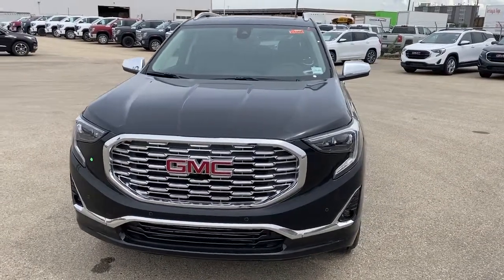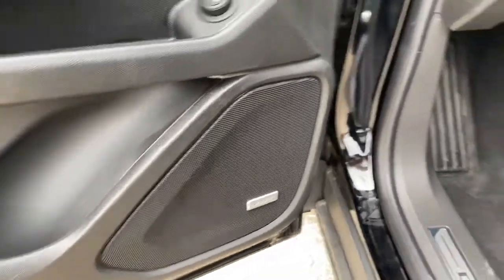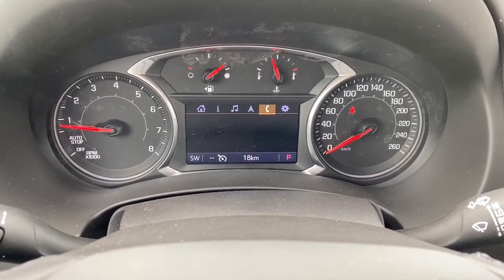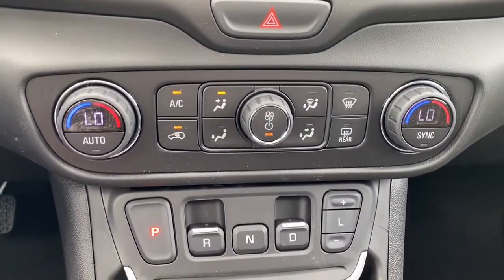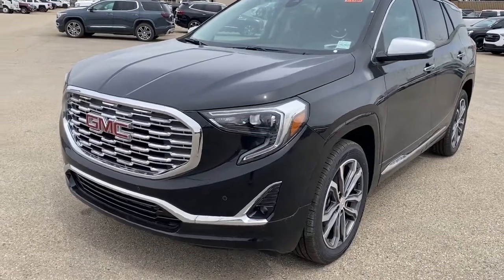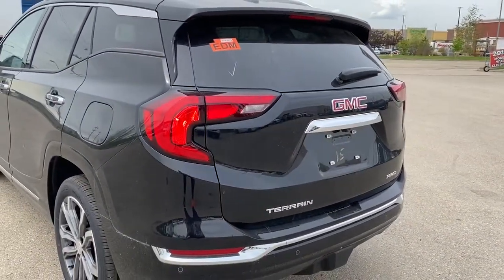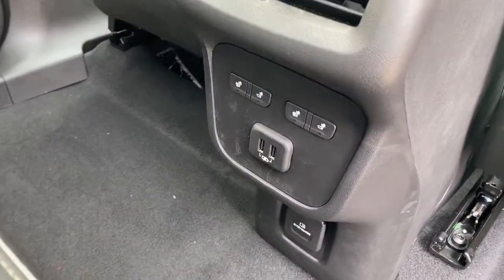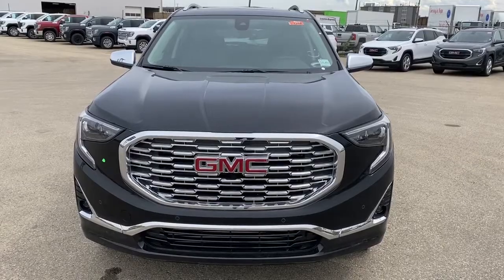2020 GMC Terrain Denali Review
The all new GMC Terrain Denali model is exactly what a new family needs or a personal commuter. This SUV has been redesigned to enhance your daily drive. Equipped with black housing headlamps, and a bold Denali style grill design with GMC emblems to demand attention. The Denali edition alloy wheels are wrapped in an all-season tire to assist the all wheel drive system in year-round driving conditions. The automatic transmission offers 9 gears to achieve the best possible fuel economy, perfect for in city driving. Towards the rear we have attractive tail lamps which are also part of the new design. Standard rear options include rear view camera, and a cargo storage area that can handle your daily requirements. The rear window has rear window defrost and a rear window wiper. Inside the cabin you’ll find plush leather 5 passenger seating that is ultra comfortable. The driver and passenger seat are heated, and the driver features include power seat, power windows, power locks, power mirrors, automatic headlamps, driver air bag system, steering wheel controls for media zone and cruise control. You can get comfortable with air conditioning, and knowing this vehicle has a high safety rating. The media zone offers XM satellite radio, rear view camera, AM/FM radio, Bluetooth media and phone, plus more great features. The rear 60/40 split seat is a great size for even tall passengers. If not needed for passengers you can lay the seats down to offer even more cargo storage room. Close the hatch with a power liftgate switch. The Terrain Denali should be your first choice when looking at a new SUV. Stop in today to see why we are your preferred GMC dealer. We will earn your business!